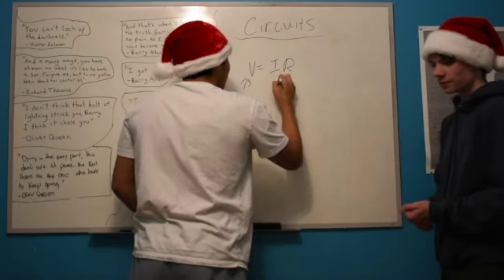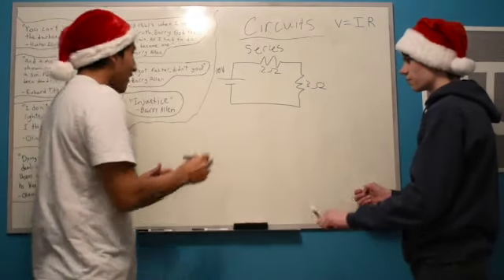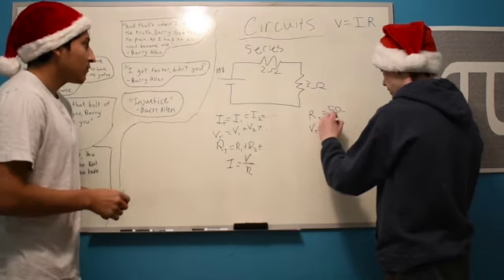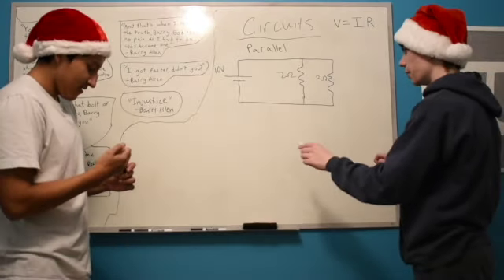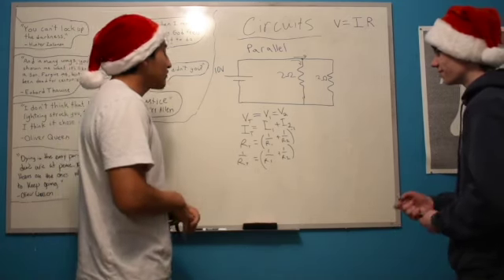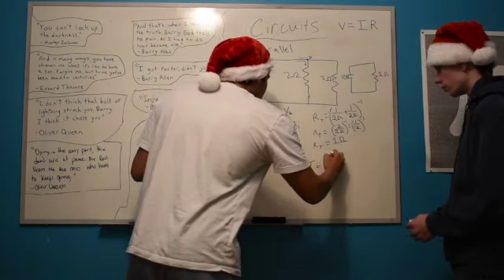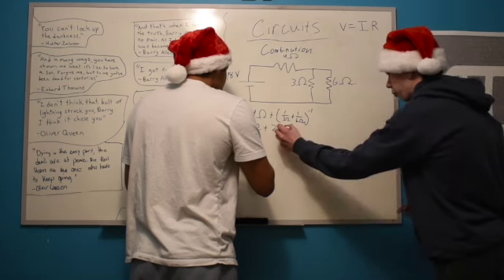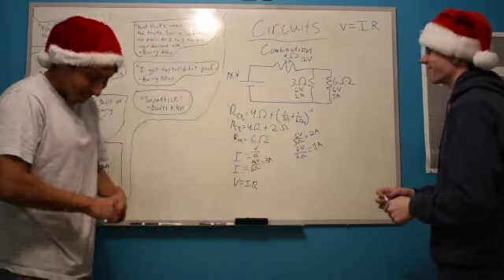Circuit Lesson Given by Physics Students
Today, we cover a few different types of circuits and how to calculate voltage, resistance, and current for the resistors in the circuit. Enjoy!